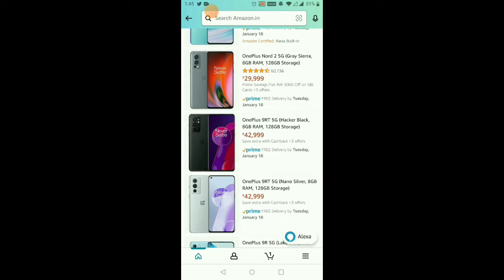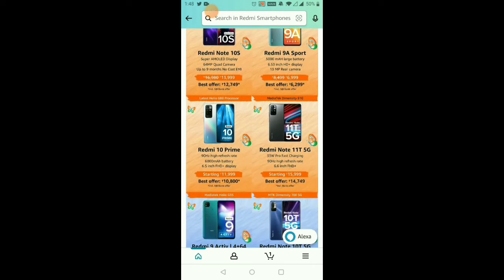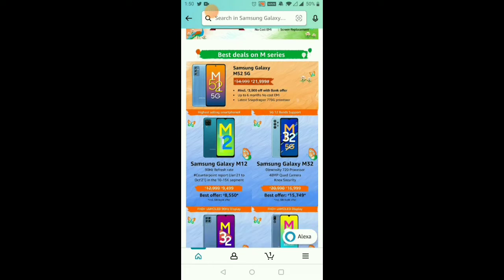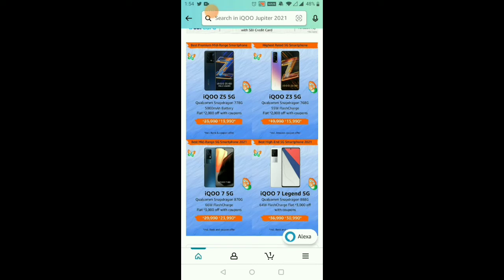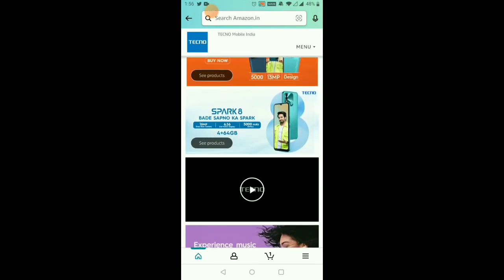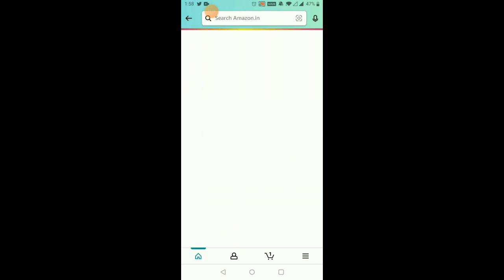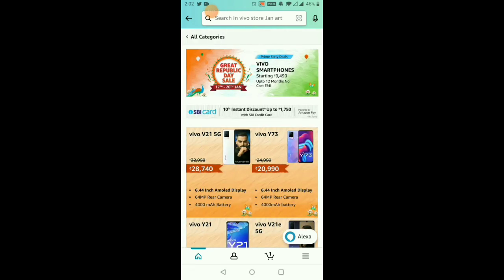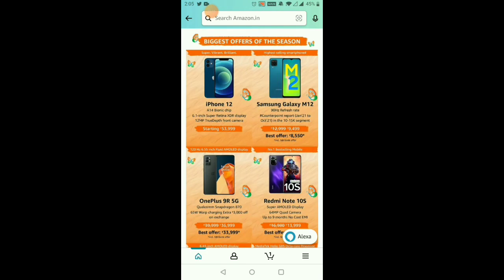🔥Upto 8000 Off on OnePlus Mobiles🔥Amazon republic day Sale 2022 Mobile Offers Explained in Tamil💪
Amazon republic day Sale Mobile Offers Explained in Tamil/Upto 8000 Off on Oneplus Phones